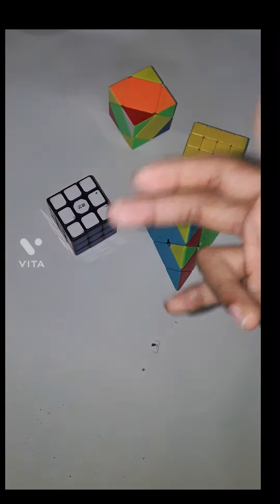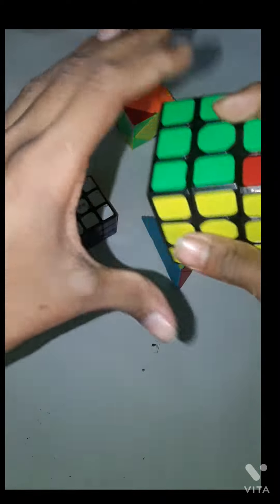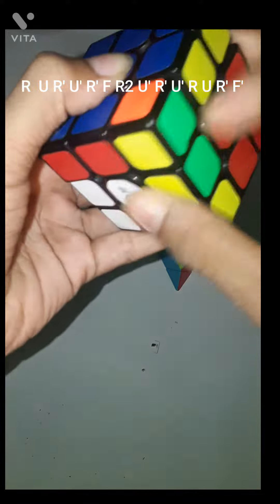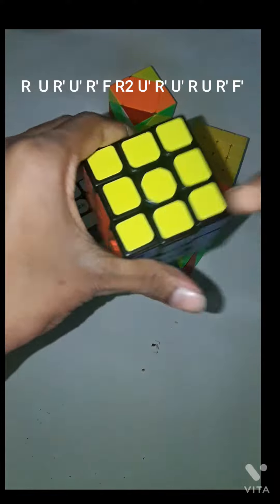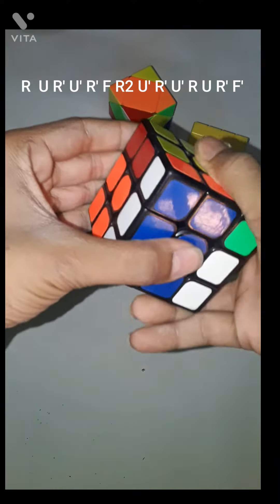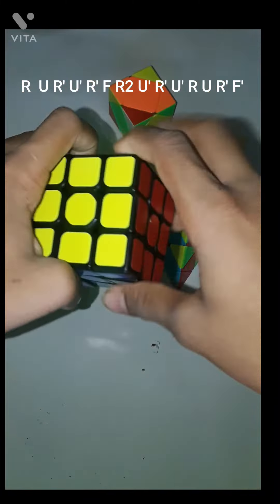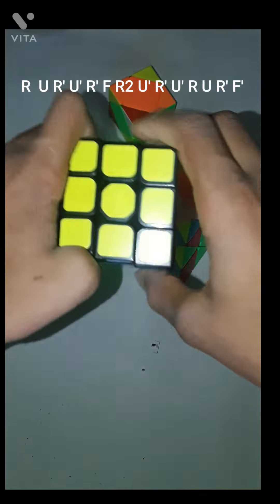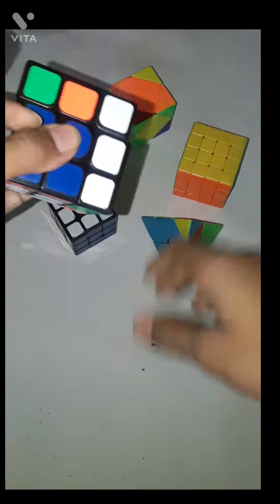Tperm made easy